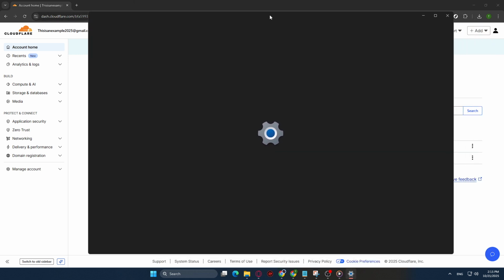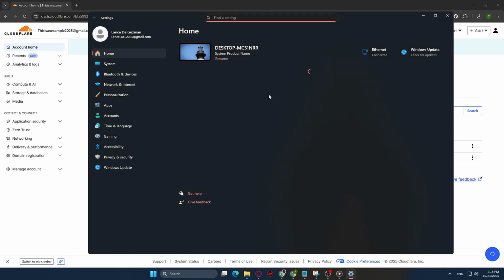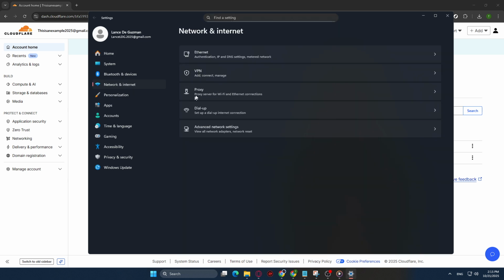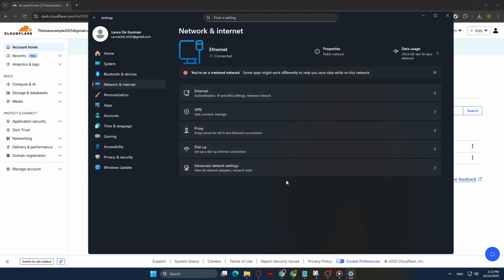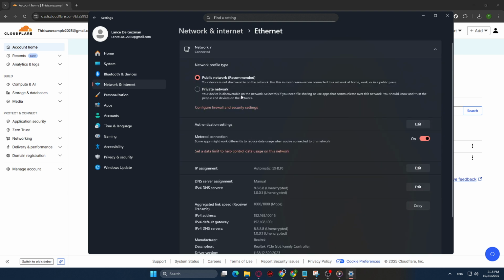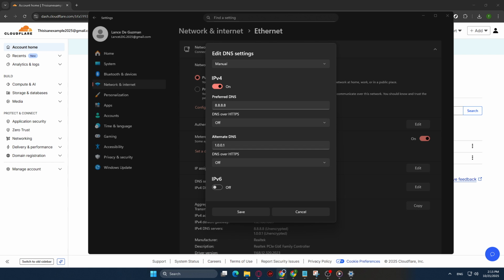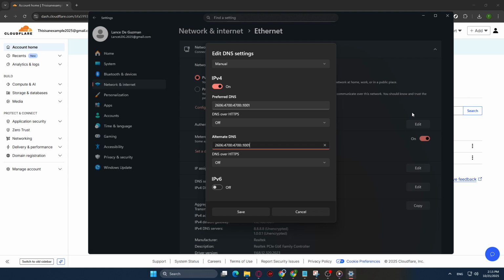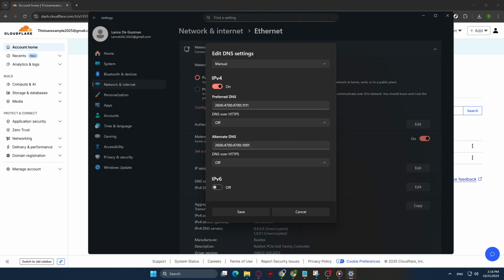How To Set Cloudflare DNS IPv6 On Windows 11 [2026 Guide]